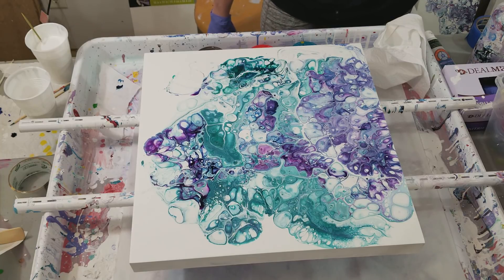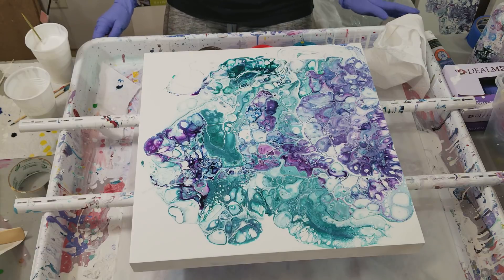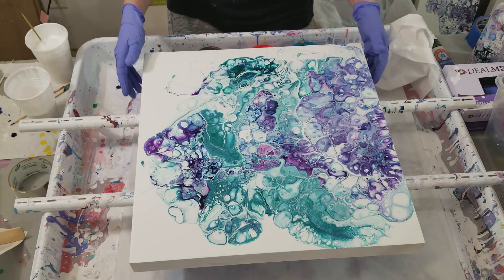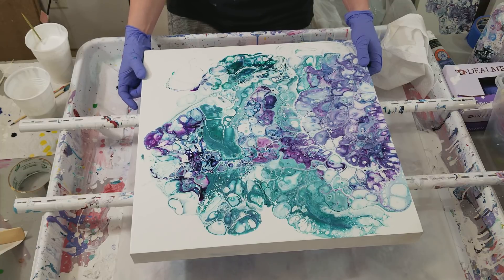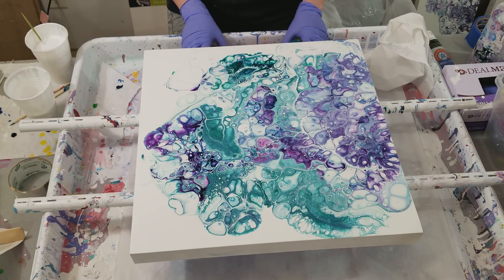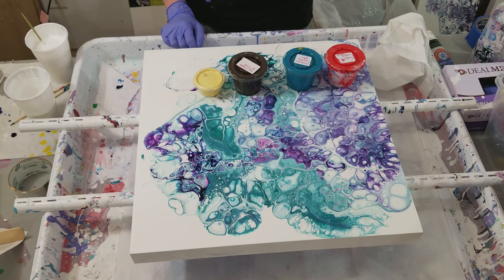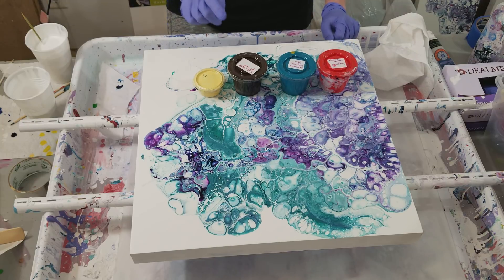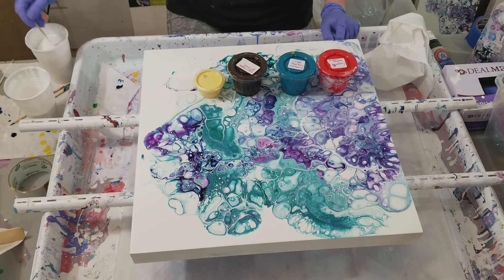(275) Beautiful re-pour on a wood panel